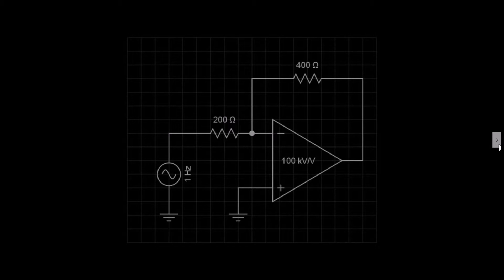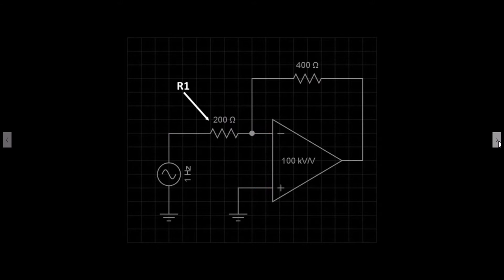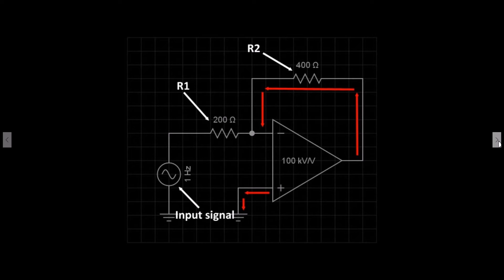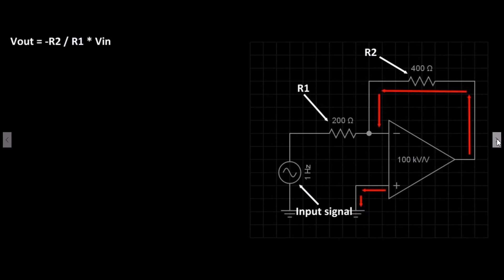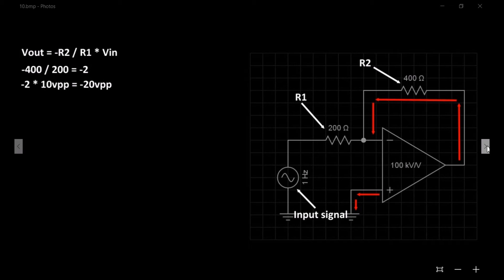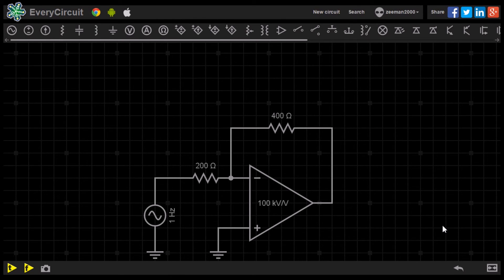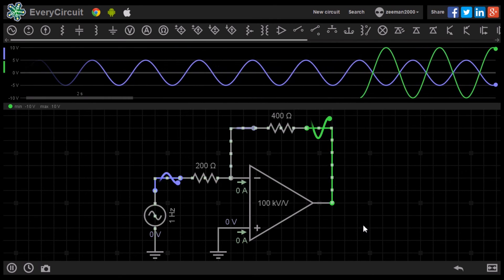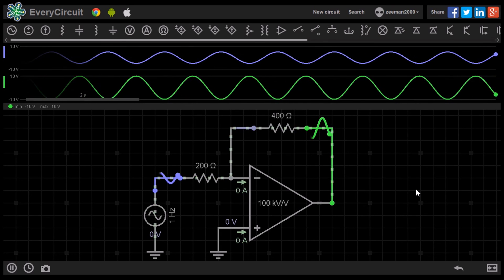Electronics Tutorial 13 - Op Amps - Inverting Amplifier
Welcome to the next video in the series of electronics tutorials. In this video we will explore Inductors. We will start with an overview the build an Inverting, Non-Inverting, Difference and Summing Amplifier, then finish off with a practicle application. To demonstrate the circuits we will use the software called EveryCircuit. With kind thanks to Igor for permission to use the software in this and future tutorials.